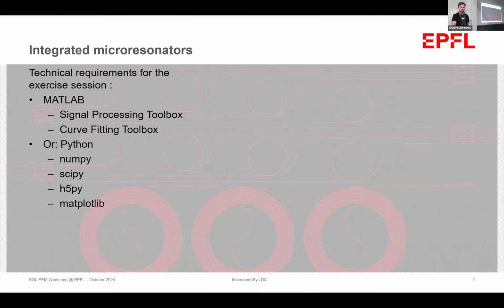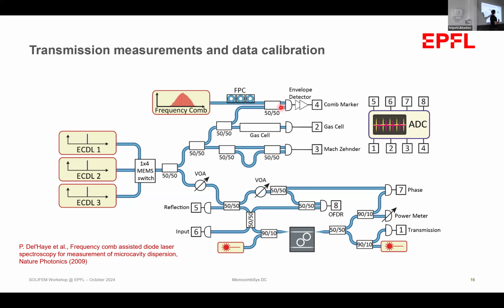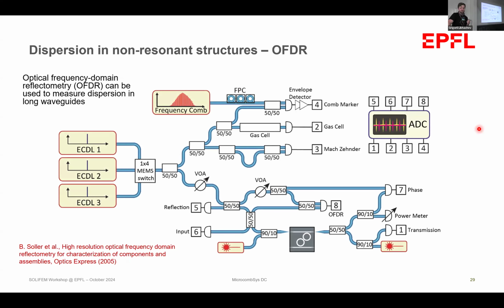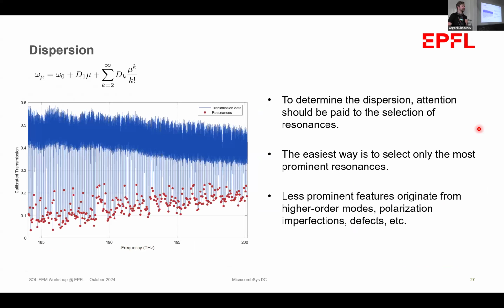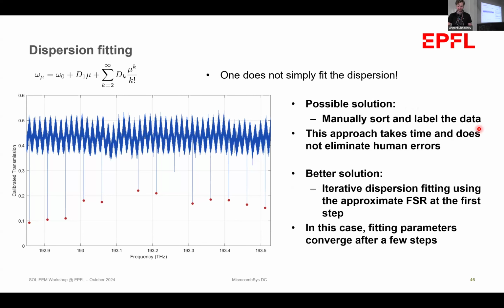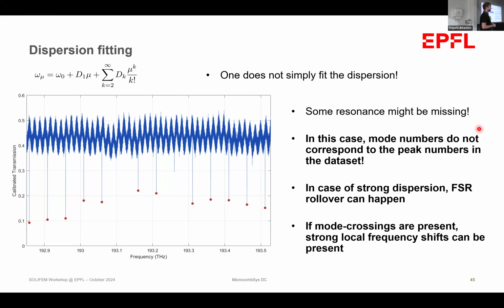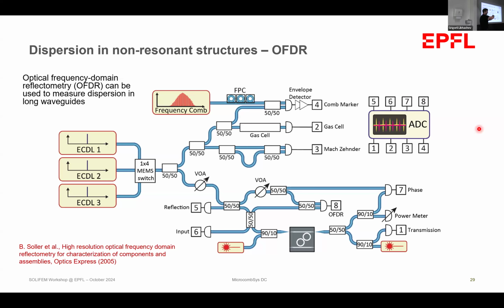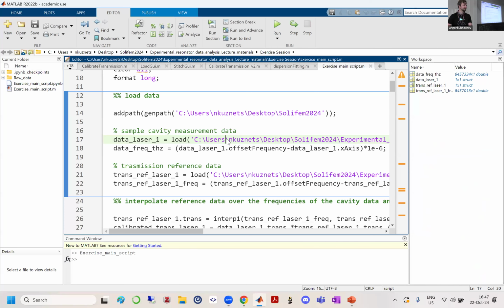From FEM to Solitons part 2.2: Experimental Data Analysis for Microresonator Characterization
Experimental characterization of dispersion, loss and coupling rate for microresonators by Nikolai Kuznetsov

This content is part of the MicrocomSys DN Workshop, SOLIFEM organized by EPFL, October 2024.